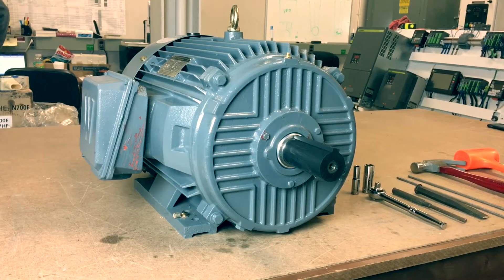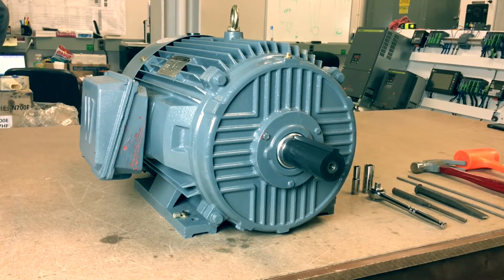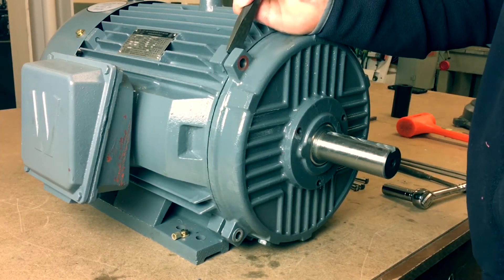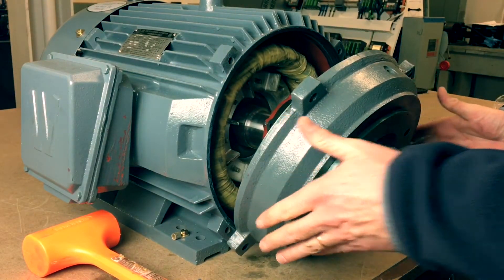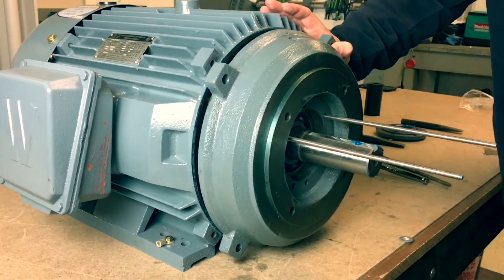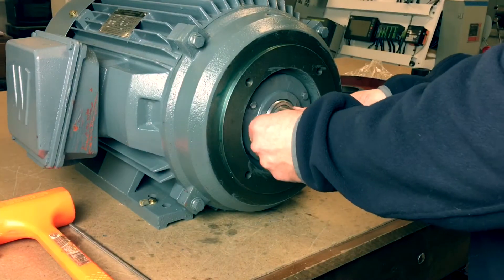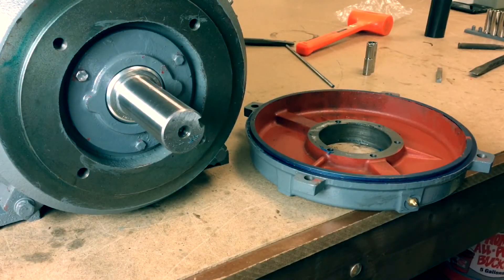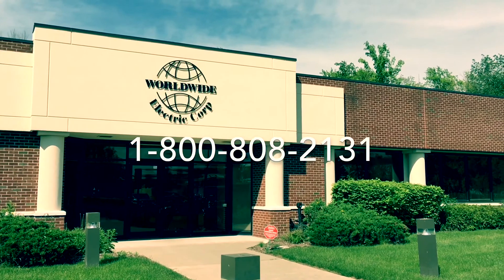WorldWide Electric C Flange Install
This simple tutorial explains how to install a C Flange onto the EPIC Plus Motor, 250T frame and up.